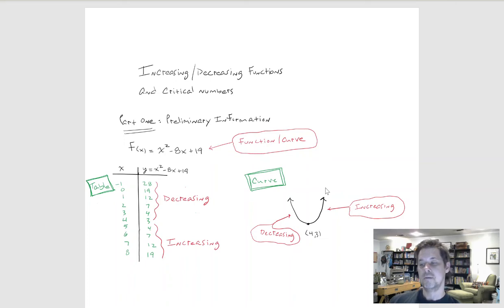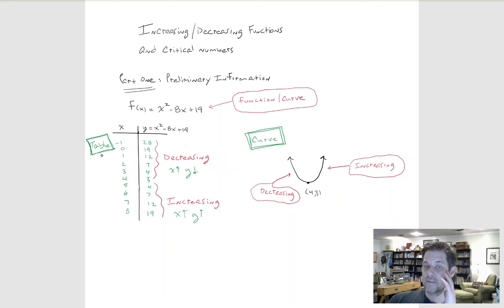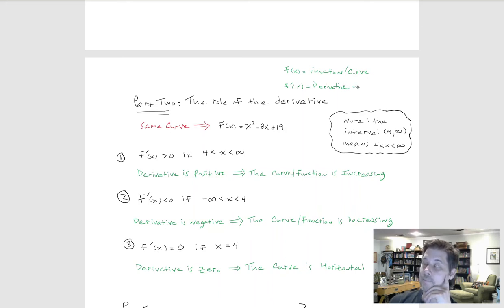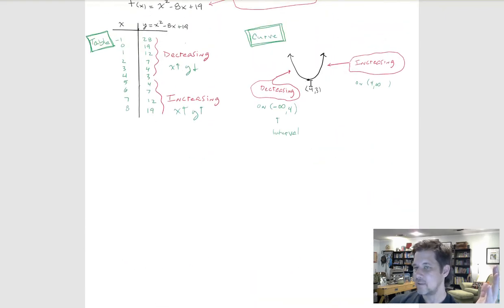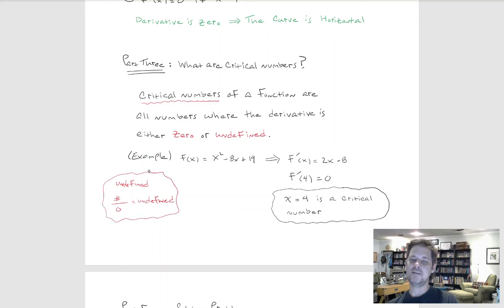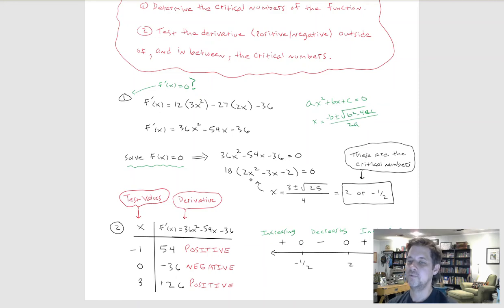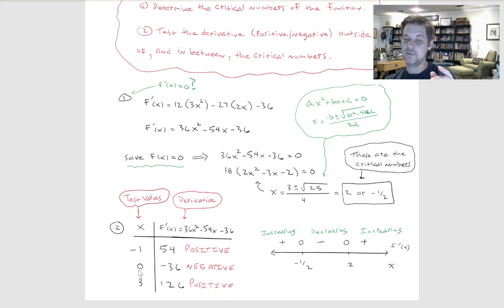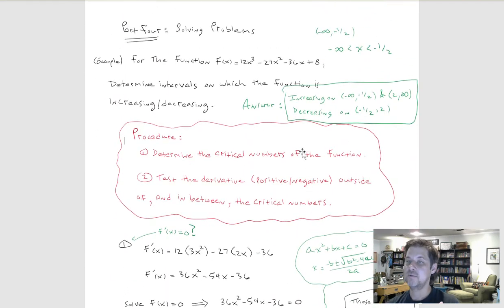increasing/decreasing functions, critical numbers and the derivative